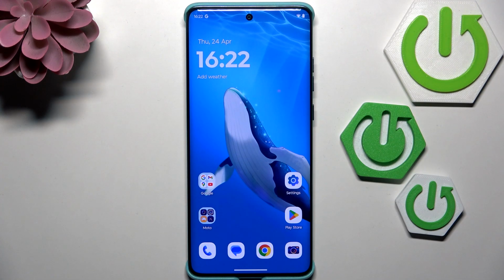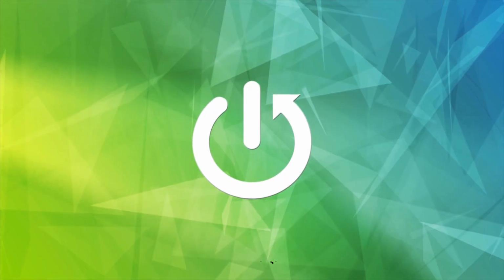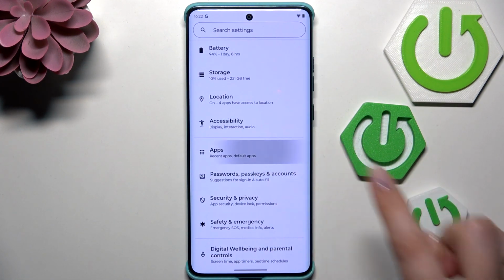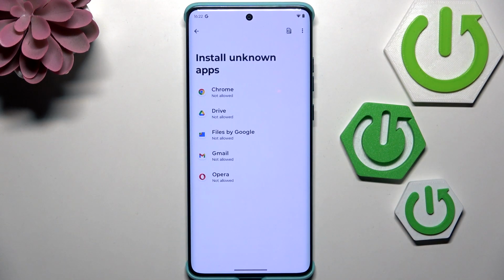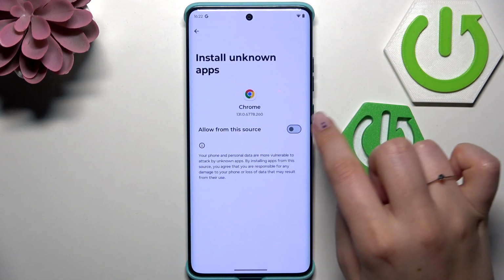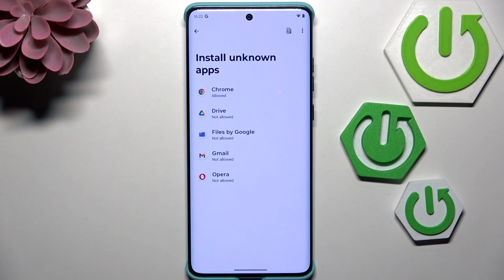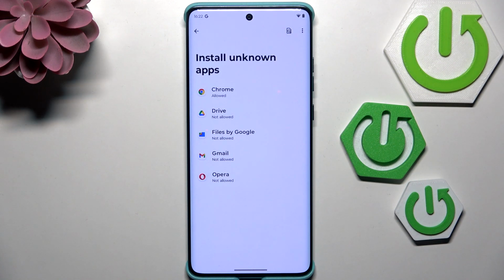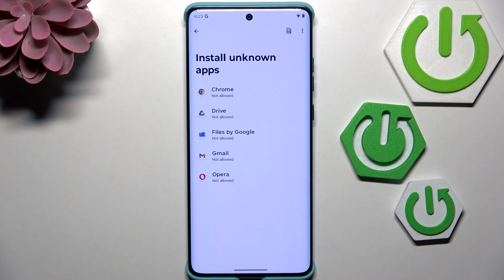MOTOROLA Edge 60 Fusion – How to Allow Unknown Sources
If you want to install apps from outside the Google Play Store on your MOTOROLA Edge 60 Fusion, you need to enable unknown sources. In this video, we show you step-by-step how to allow or block unknown sources for specific apps on the MOTOROLA Edge 60 Fusion. You’ll learn how to find the right settings, manage permissions for apps like Chrome, and understand the risks of installing third-party APK files. This guide will help you safely control which apps can install content from unknown sources on your Motorola device.

How to allow unknown sources on MOTOROLA Edge 60 Fusion?
How to enable install unknown apps on MOTOROLA Edge 60 Fusion?
Where is the unknown sources setting on MOTOROLA Edge 60 Fusion?

0:00 Introduction
0:07 Open Settings
0:17 Go to Apps
0:26 Select Special Access
0:31 Tap Install Unknown Apps
0:36 Allow or Block Unknown Sources for Specific Apps
0:46 Important Security Warning
1:01 How to Remove Permissions
1:06 Summary